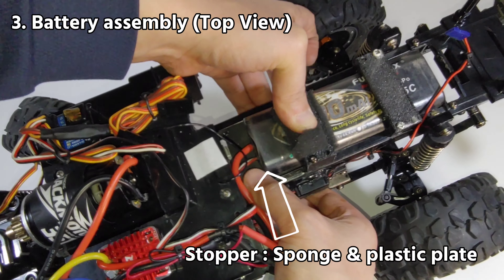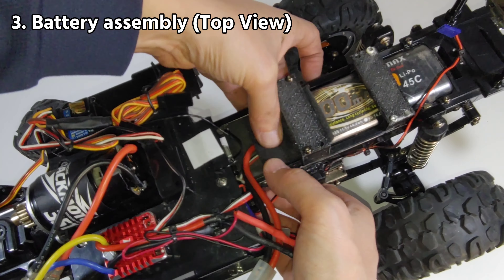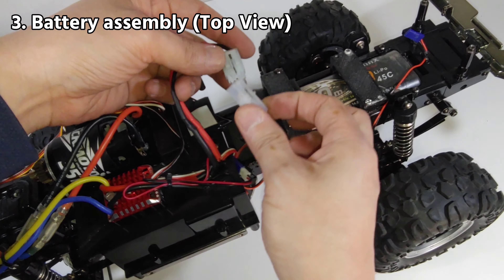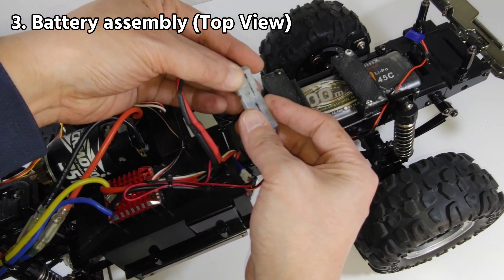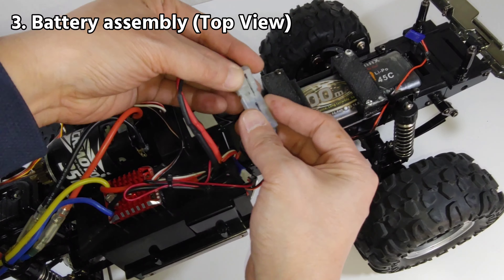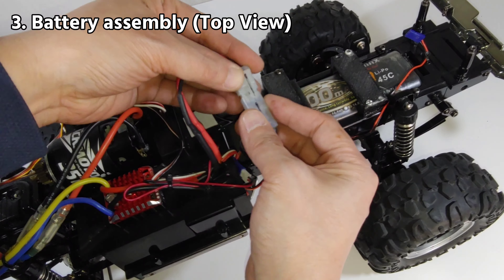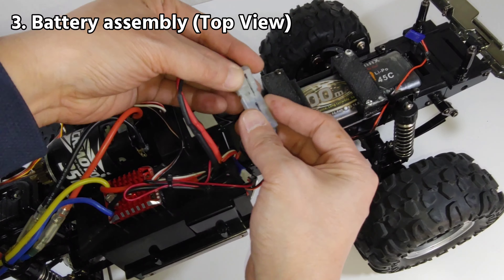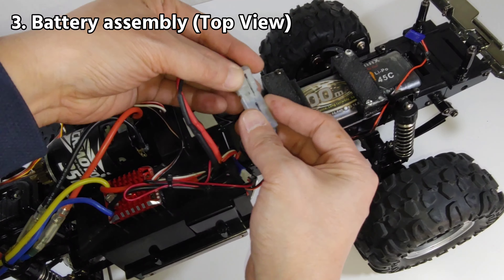HG-P409, HILUX BATTERY TRAY MODIFICATION (USING 3D PRINTED PARTS)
HG-P409, HILUX BATTERY TRAY MODIFICATION

-  USING 3D PRINTED BRACKETS
-  USING SPONGE, PLASTIC SHEET, Etc.